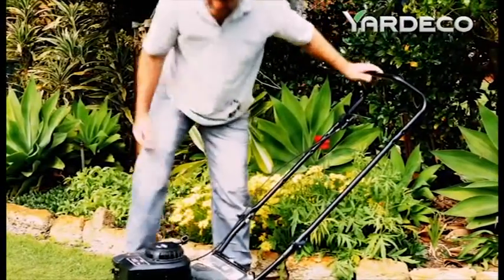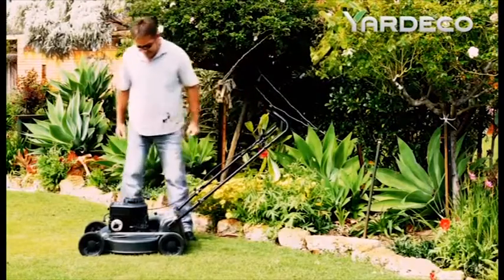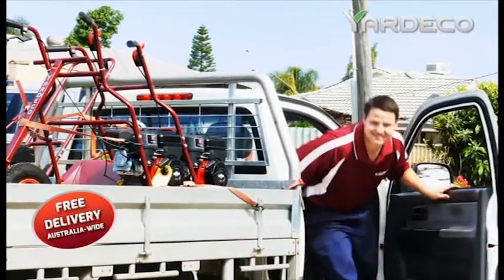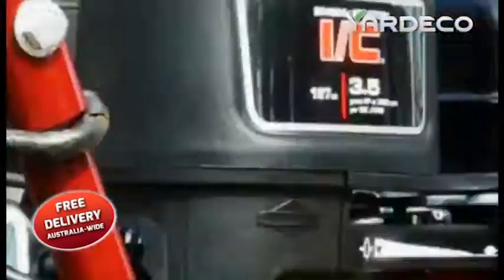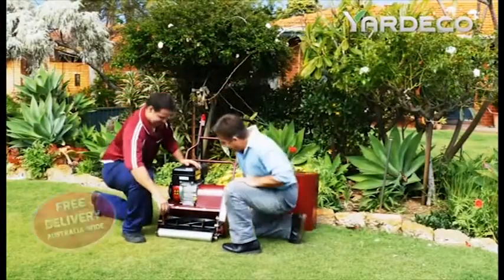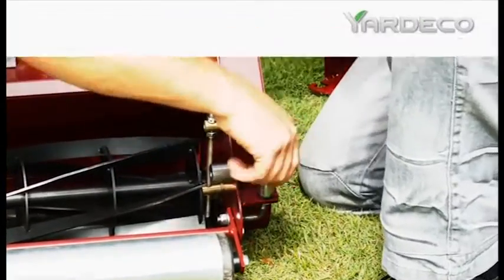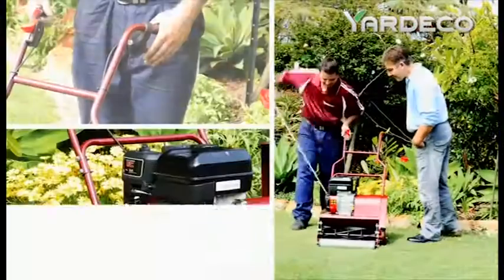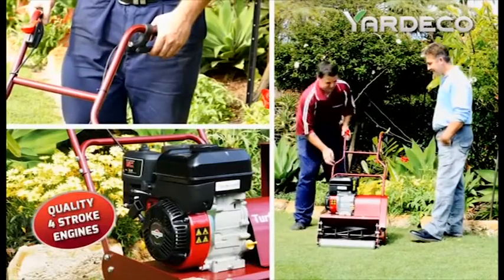Yardeco TVC8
Description